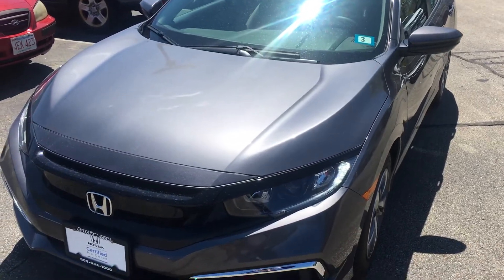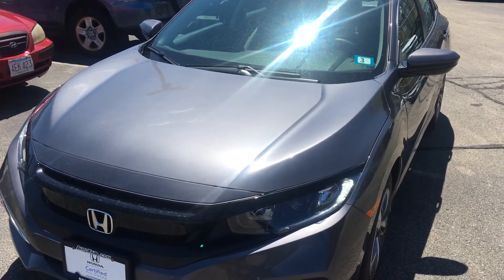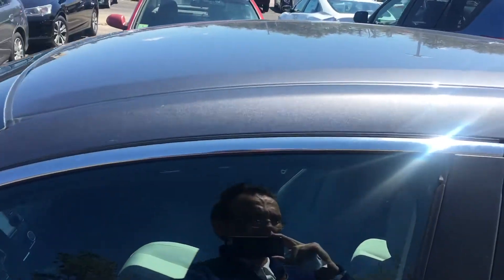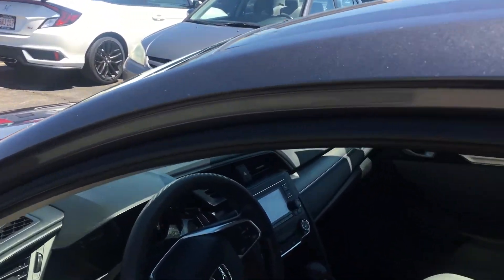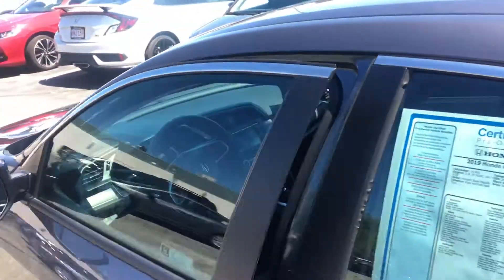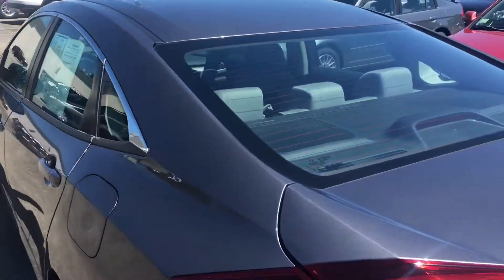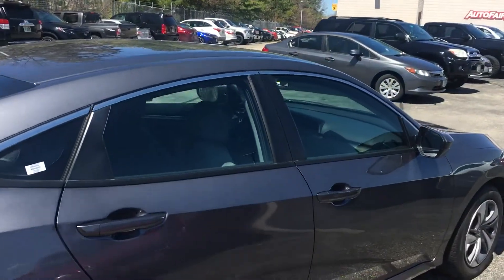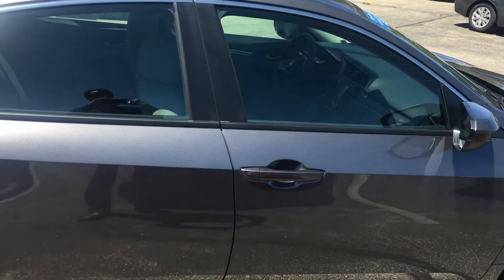Ella/sammy 9784275884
2019 honda  cert Civic